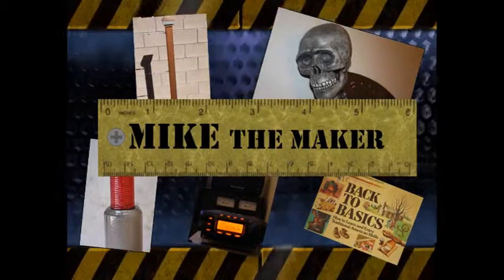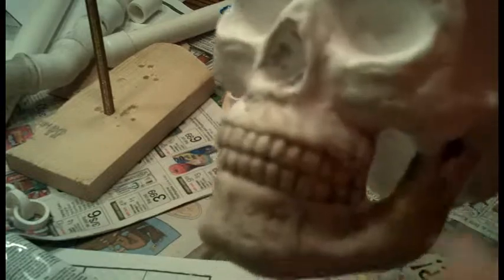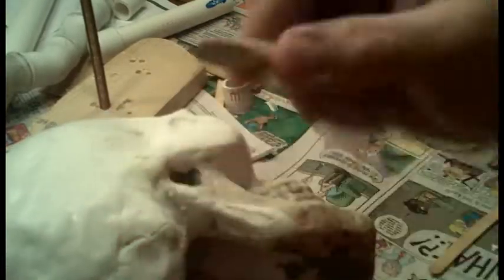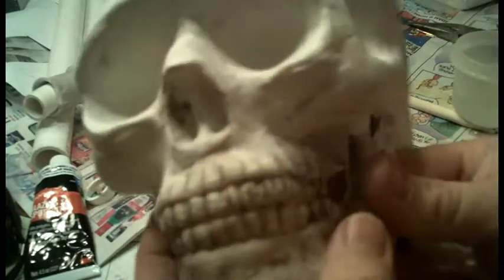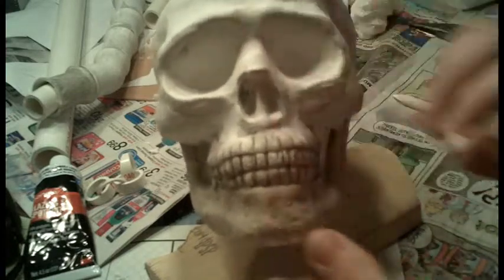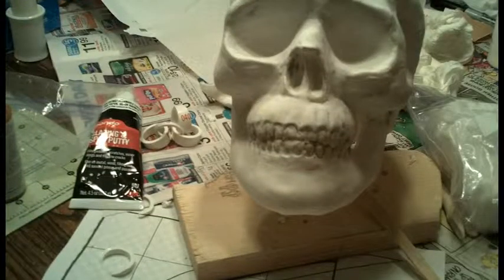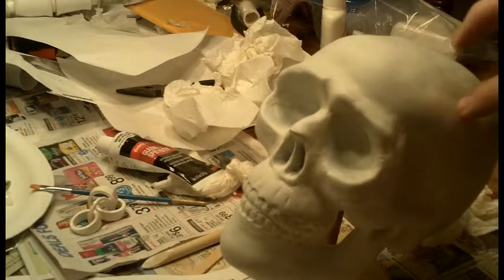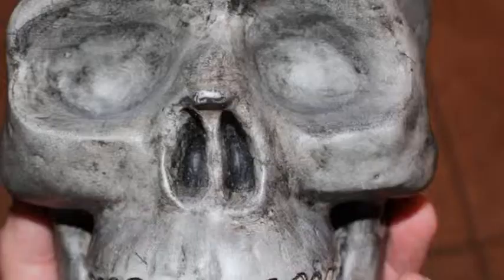Tutorial: Making a Bone Scythe part 7